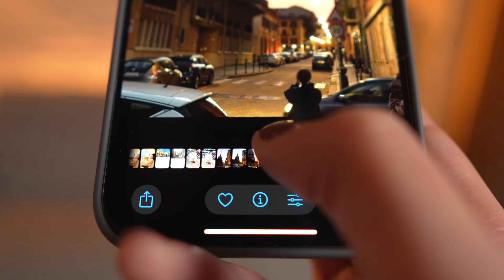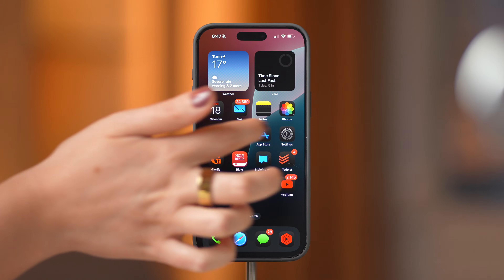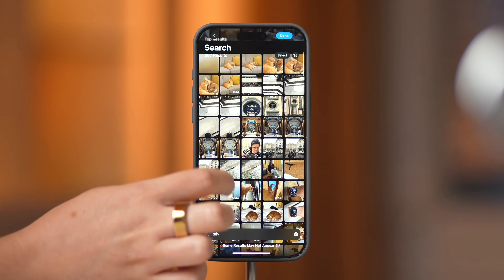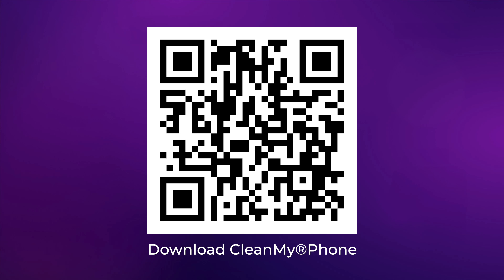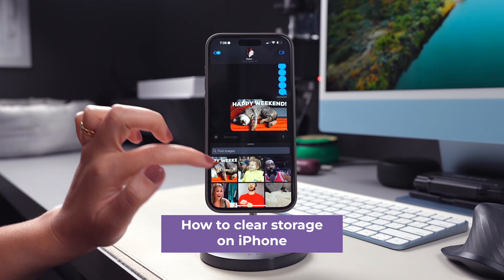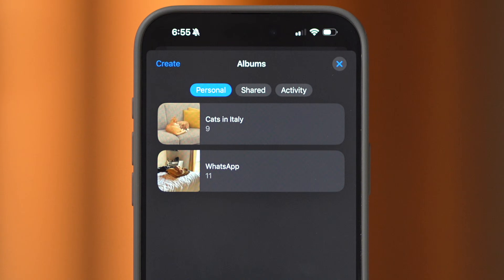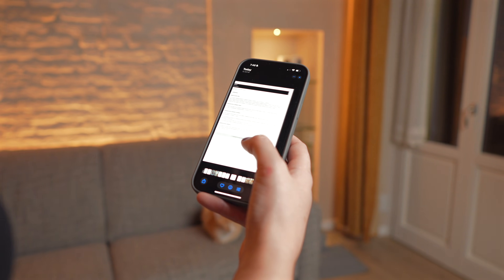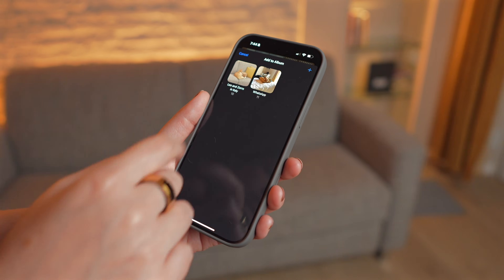How to organize hundreds of iPhone photos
Learn how to organize photos on your iPhone.

Make sure your iPhone is running iOS 18.
Here’s how to check: go to Settings – General – Software Update

1. Organize your photos by date:
Open the Photos app – tap on the arrows in the bottom left corner – Sort by Date Captured

2. Organize your photos by location:
Open the Photos app – tap on the search – enter the location or anything you’d like to find

Use the Organize feature of the app to categorize & organize your photos

4. Organize your photos into albums:
Open the Photos app – go to the Albums section – tap on it – Create – New Album

To add an image to your album: press and hold the image you want to add – Add to Album

5. Create a hidden album:
Select the photos you want to hide – press & hold – tap on Hide

Contents:
00:00 - Intro
00:49 - Organize photos by date
01:00 - Organize photos by location
01:30 - Remove duplicate photos
02:24 - Organize photos into albums
03:22 - Create a hidden album
03:54 - Outro